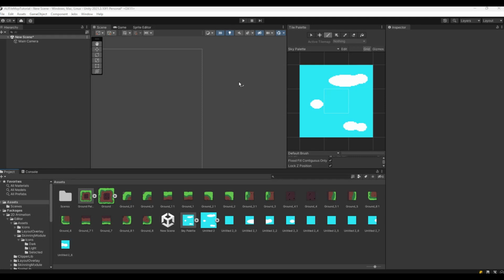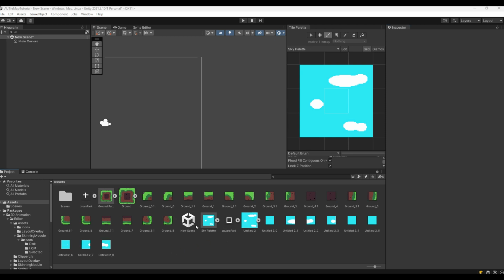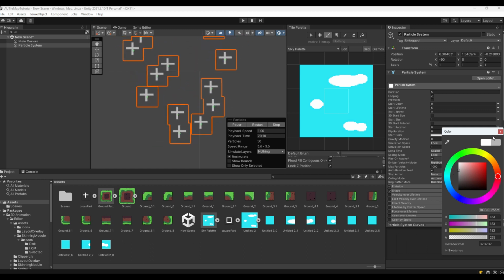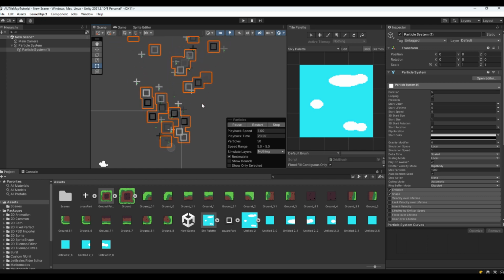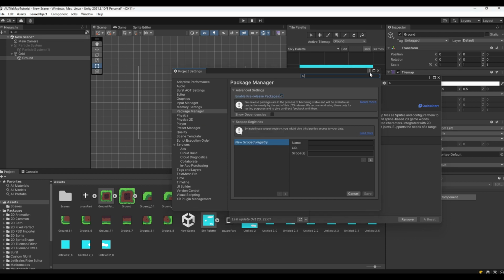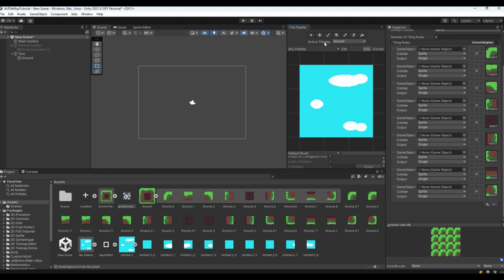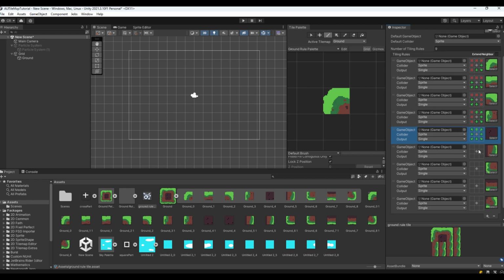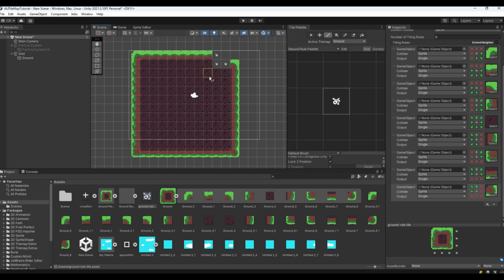Rule Tile & 2D Particle Effects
Tutorial for rule tiles and 2D particle effects.